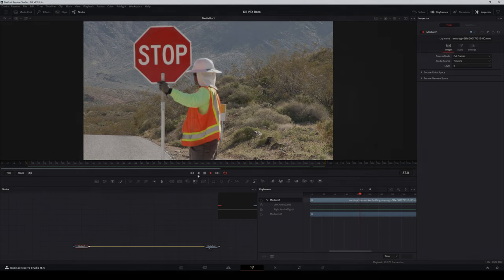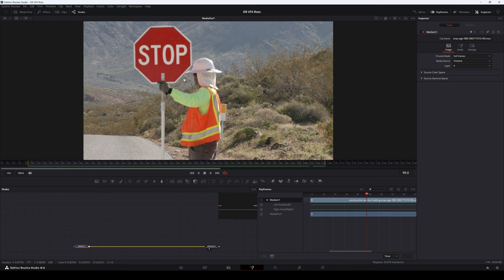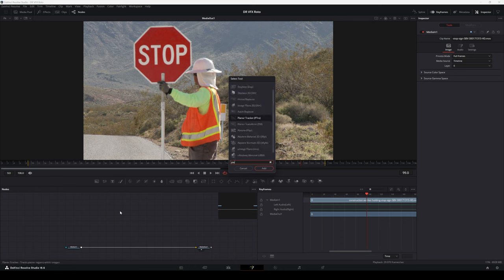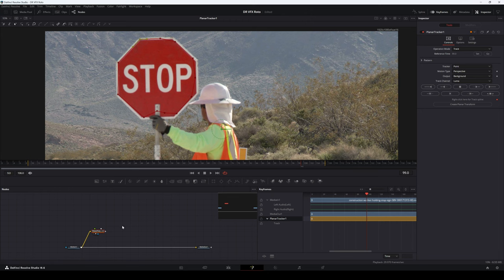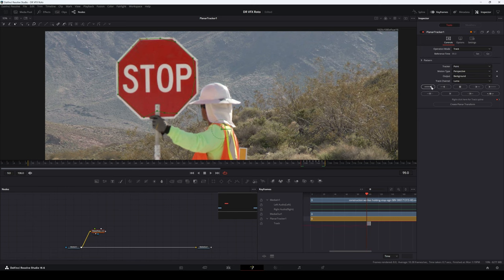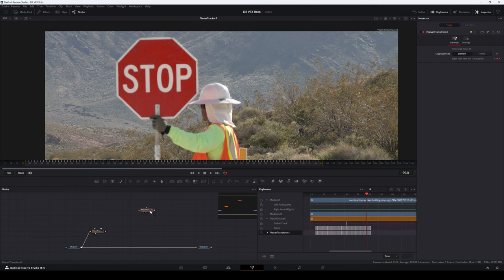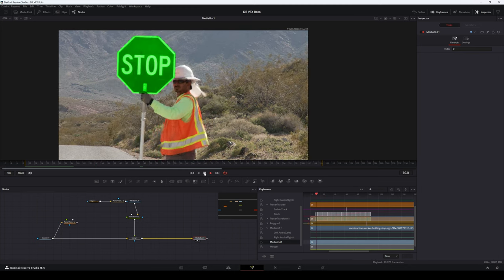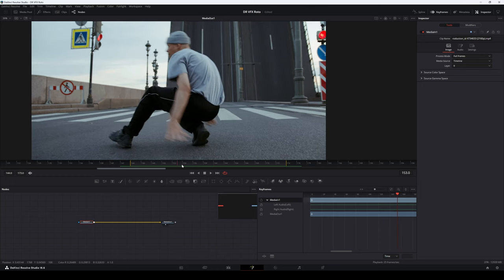Core Concepts in Rotoscoping | DaVinci Resolve Free Edition | VFX Pipeline Part 1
Join our free Discord server and connect with other creatives!

In this video, we go over some of the core concepts behind rotoscoping and how to tackle some common problems. This is the first part in a series of videos diving into how we can use DaVinci Resolve to complete various stages of the VFX pipeline.